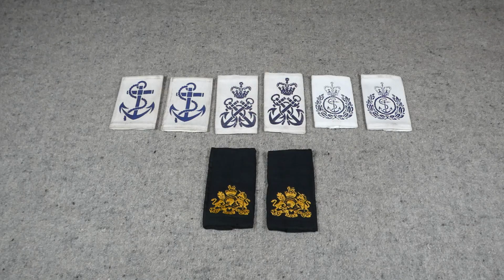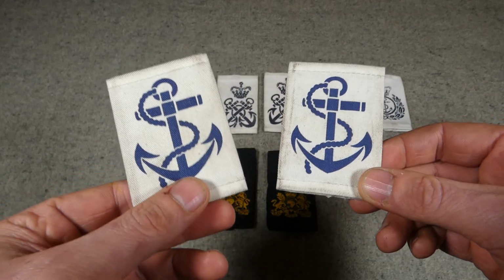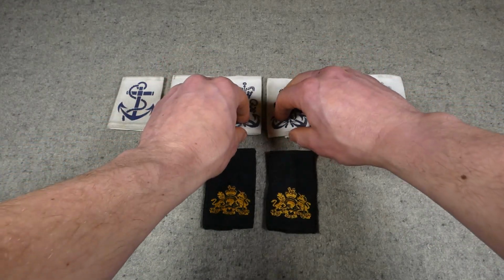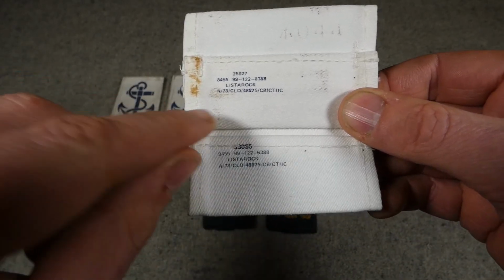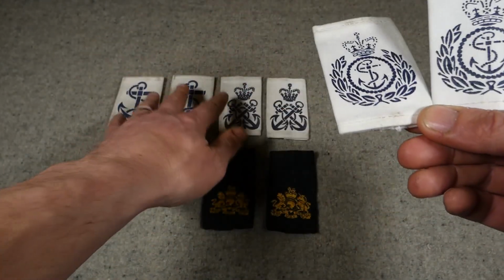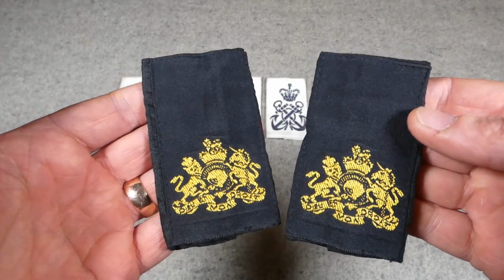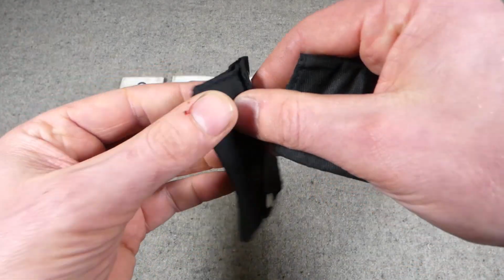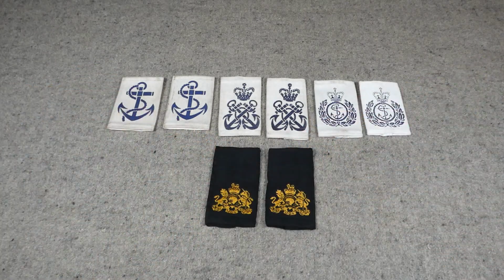Royal Navy 1970 Pattern Ratings Shoulder Badges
A look at RN ratings shoulder badges initially introduced for use on foul weather clothing in the 1970s.